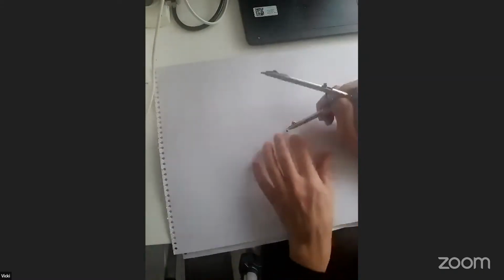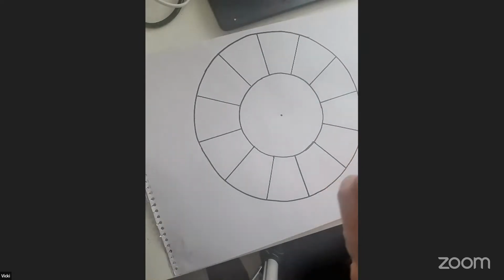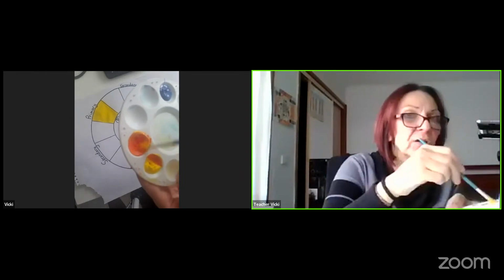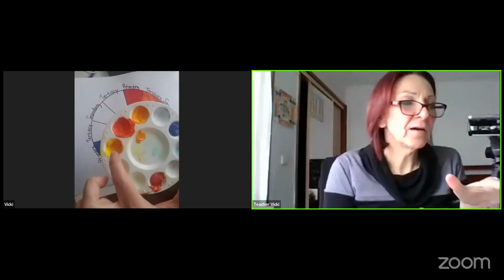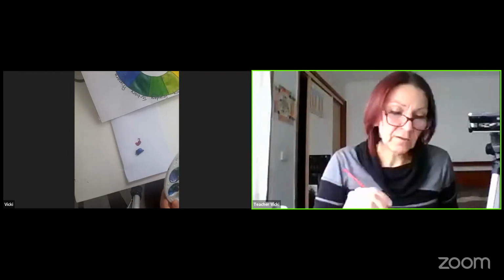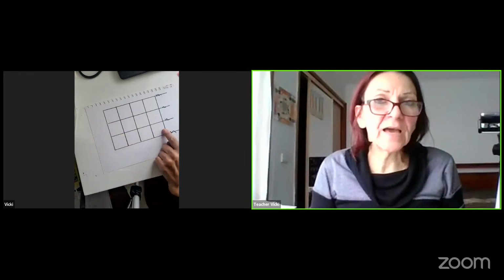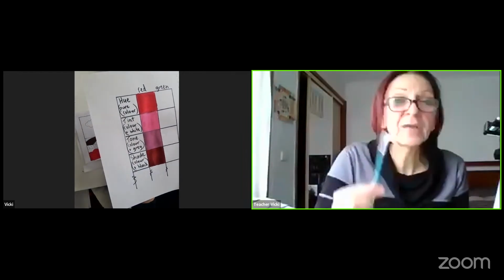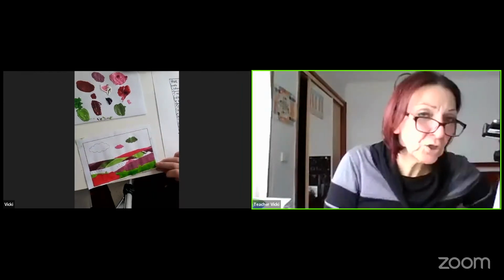Art Class with Vicki | Tuesday 8-10am | Lesson 2 | Tuesday 4/7/2023